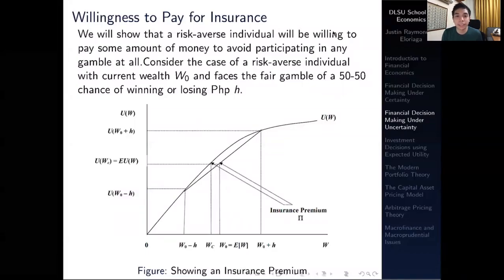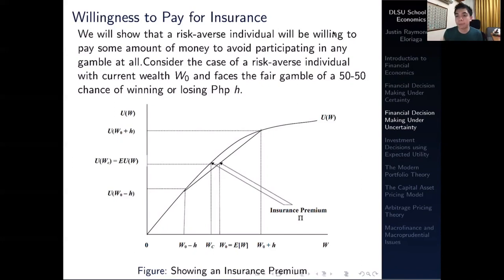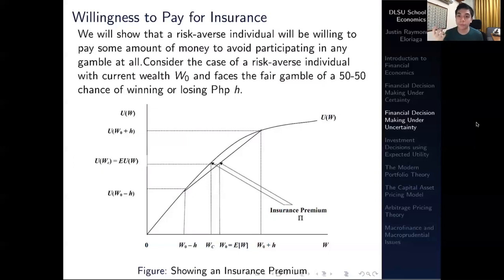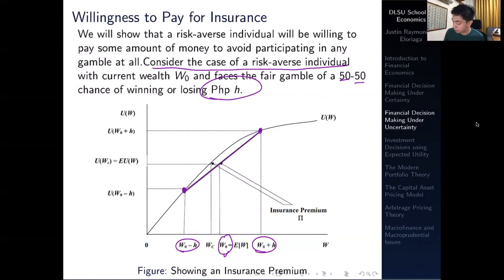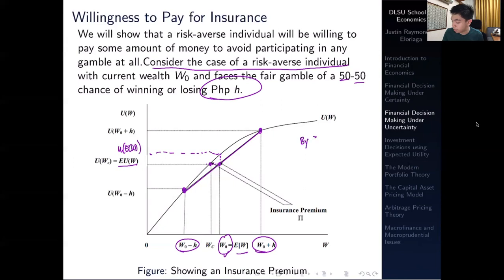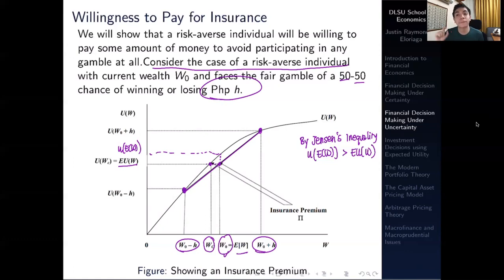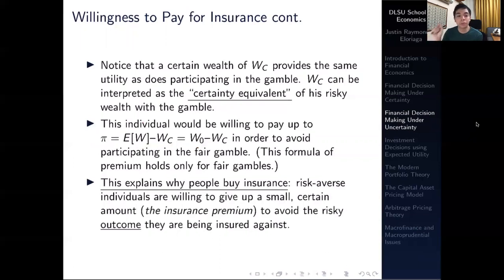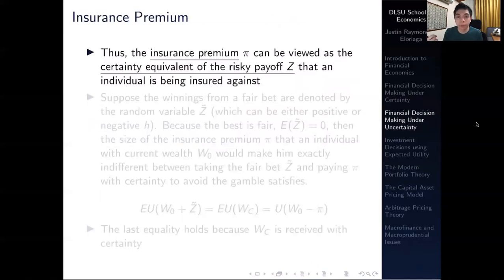Insurance Premium in Expected Utility Theorem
This video goes through the concept of an insurance premium graphically and discusses an example of deriving the insurance premium using calculus.